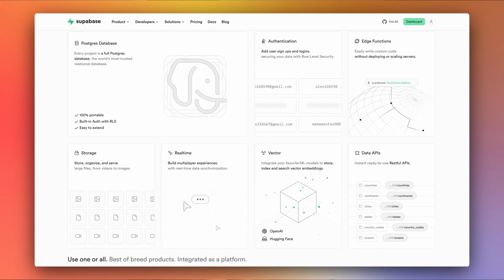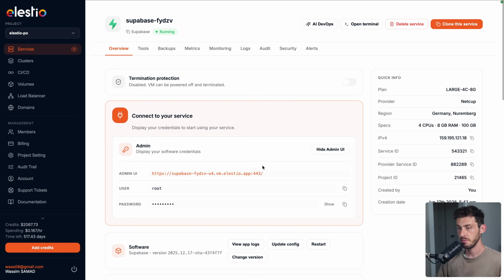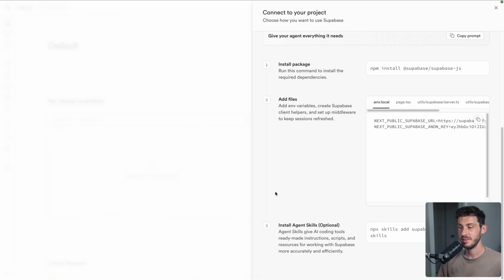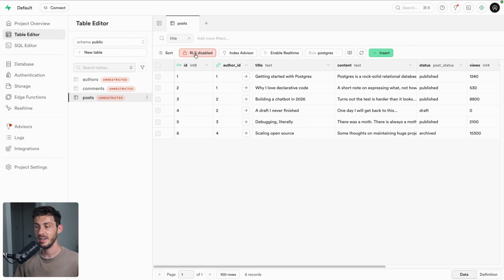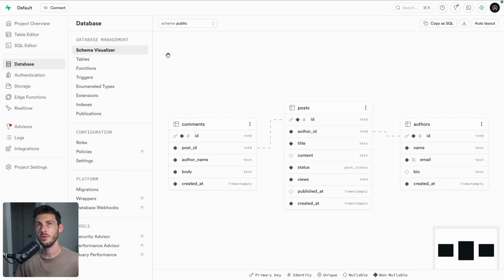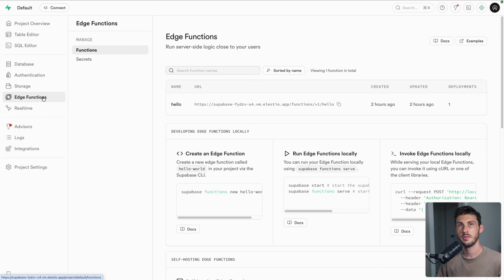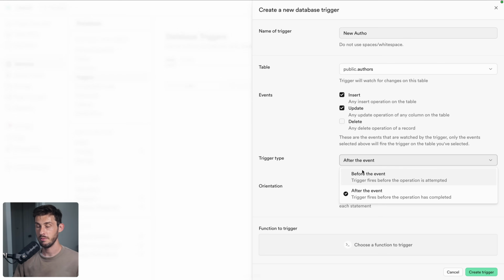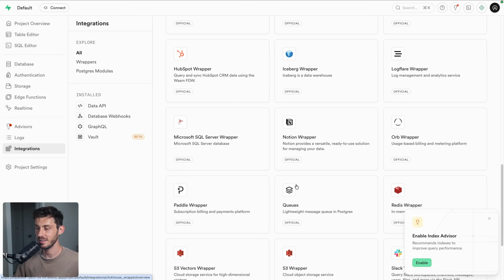Supabase: The All-in-One Open Source Backend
Let's discover Supabase, a full backend in a single platform. It includes a dedicated Postgres database, authentication, instant APIs, realtime, file storage, edge functions, and vector search for AI — all open source and yours to self-host.

In this platform overview, we take a fresh look at everything Supabase offers in 2026, including the features that have landed since our original video a few years back.

00:00 Introduction
01:20 Installation Guide
02:18 Multiple ways to integrate
04:07 Advanced PostreSQL Database
05:16 Supabase SDK to communicate with the DB
05:51 Row Level Security (RLS)
07:15 Database Graph Visualization
07:53 Authentication Module
08:17 S3 Compatible Storage
09:35 Edge Functions
10:48 Realtime & Database Triggers
12:03 AI Assistant and Advisors
13:15 Integrations
13:26 Conclusion